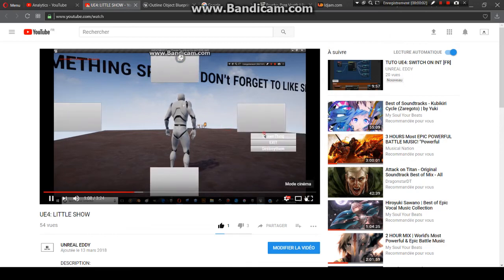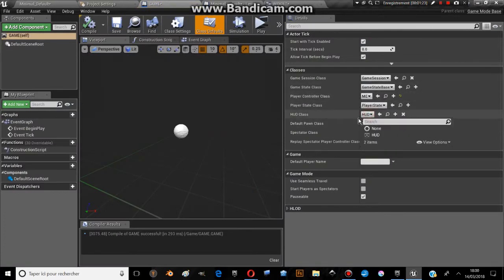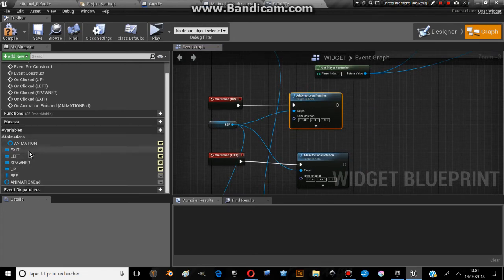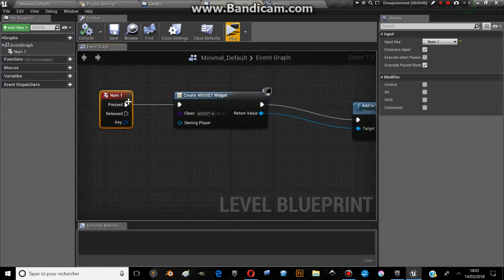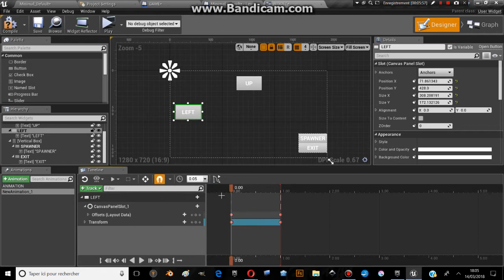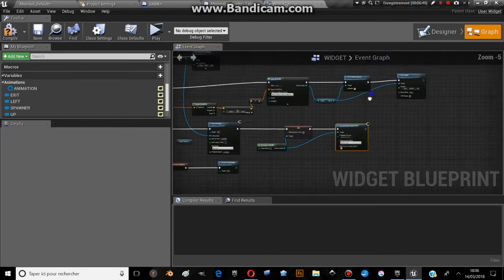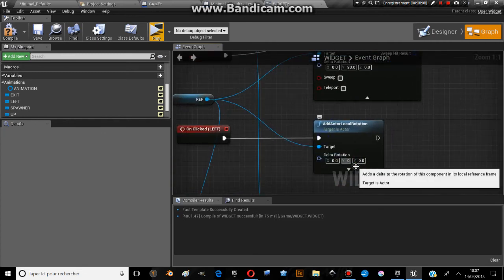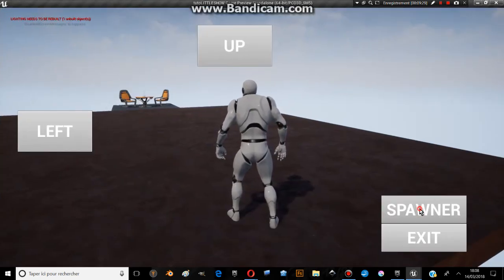TUTO UE4: HOW TO DO "LITTLE SHOW"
DESCRIPTION:

Unfortunately, i can't do a complete tutorial for that because it would be too long!!

So i prefer to show you how I do quickly.

I will make some short tuto about each aspect IF YOU WANT.

Tuto en Français sur Unreal engine 4